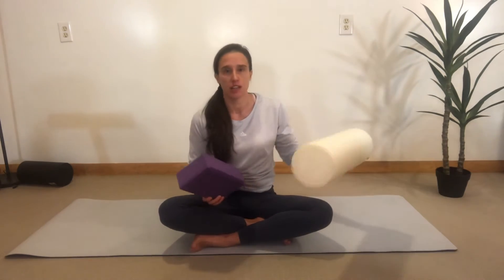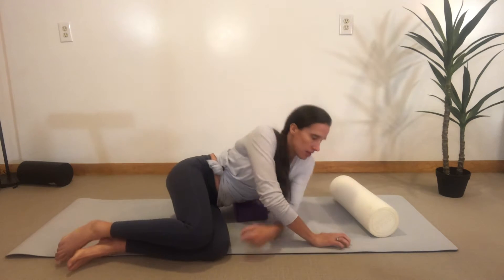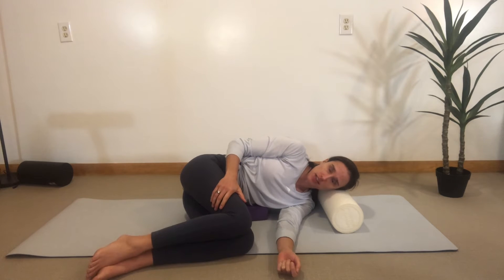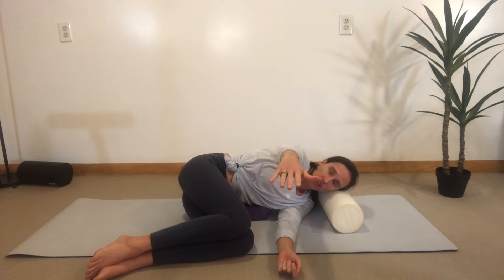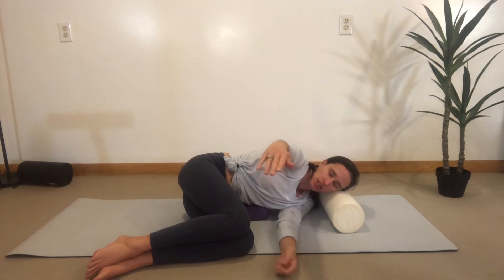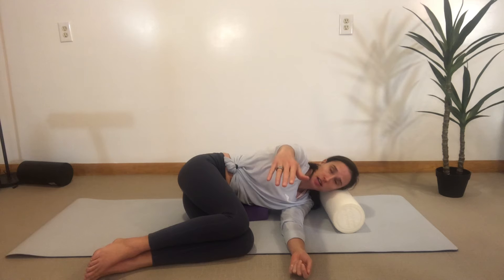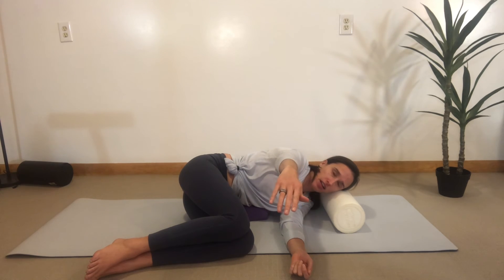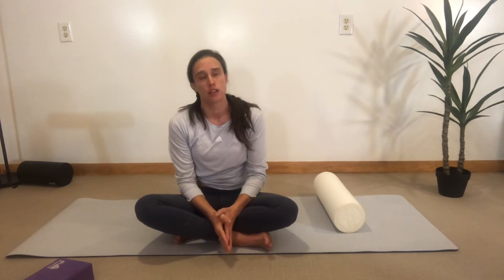Rib Smash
This quick exercise has a big payoff in terms of how much it can help our breathing become fuller and more natural. It's a rib reset.  If you'd like to learn more exercises from me to help your specific body, request a Price Quote for a session